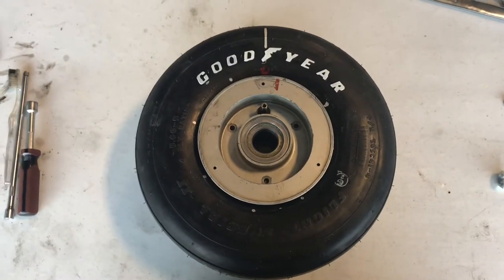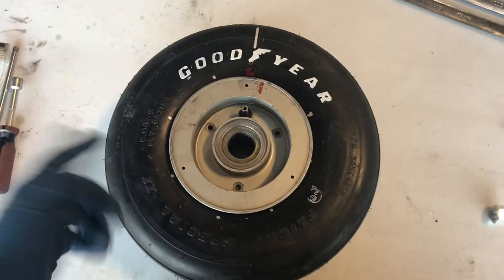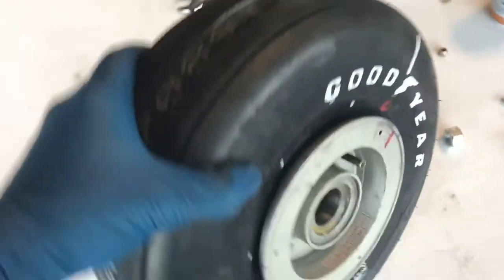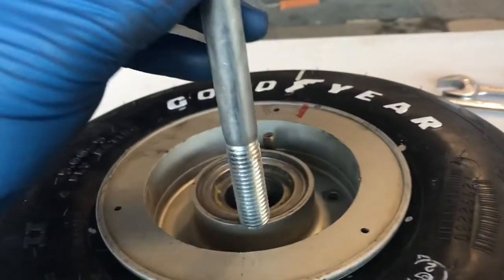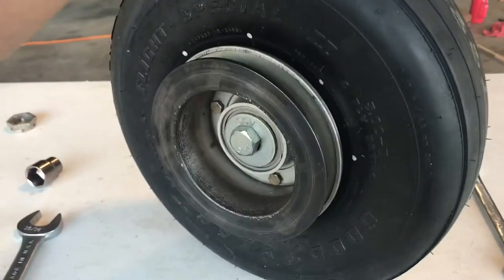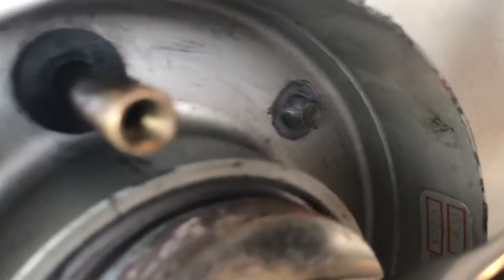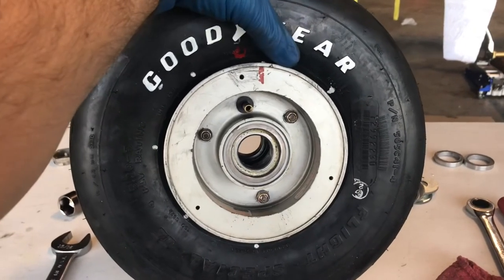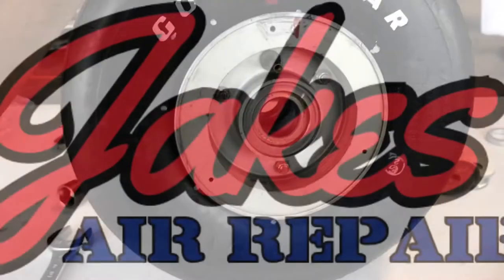Aircraft Tire Change Tip for 5.00-5 or 6.00-6 Tires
Changing tires on a heavy duty general aviation tire. Using a bolt to clamp the wheel halves together to install the wheel half bolts. For more detail about changing a tire, see my video that covers changing of an aircraft tire.